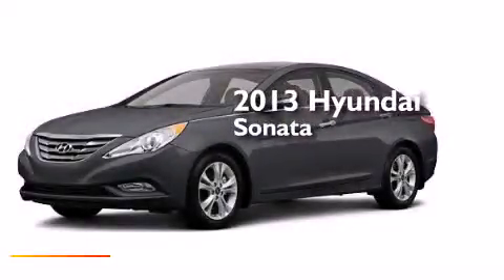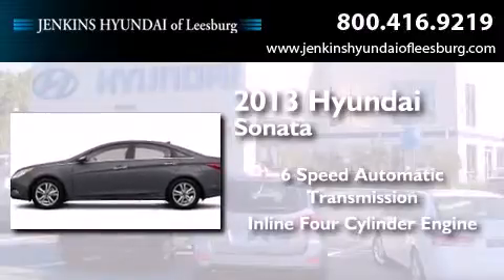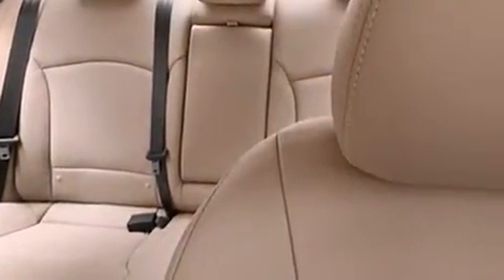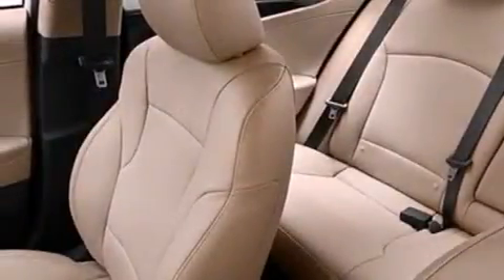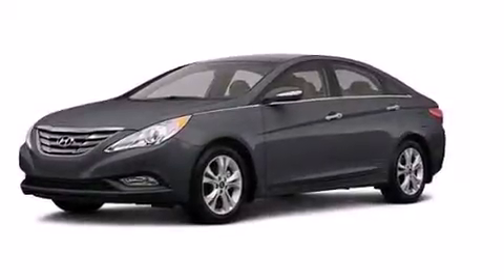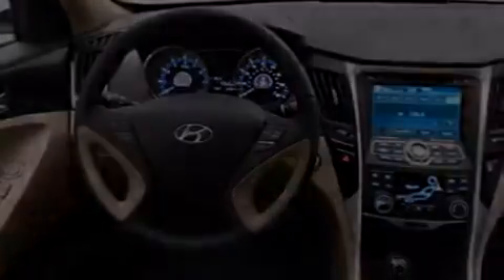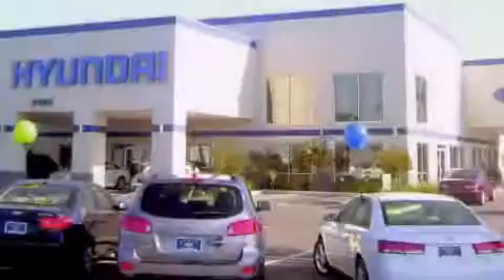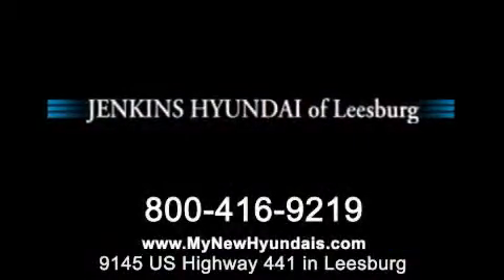2013 Hyundai Sonata Leesburg FL 34788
We've been honored to serve the Leesburg FL area , we promise that your experience at our dealership will exceed your expectations ! Year : 2013 Make : Hyundai Model : Sonata Engine : Gas I4 2.4L/144 Trans . : Automatic Exterior : Harbor Gray Metallic Miles : 10 Interior : Gray Stock : L10739 Jenkins Hyundai Leesburg 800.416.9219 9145 US Highway 441 Leesburg , FL 34788